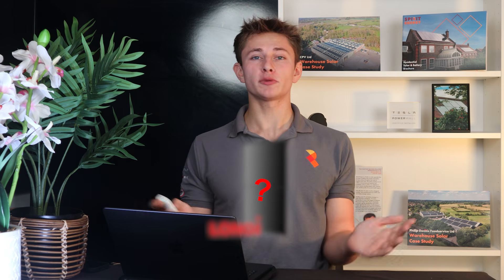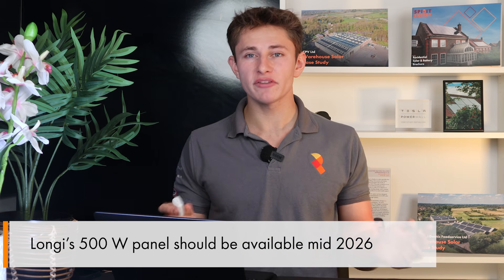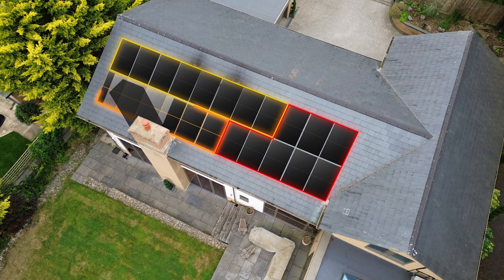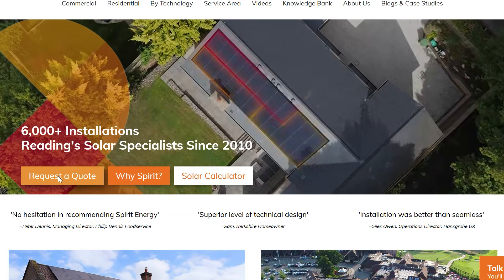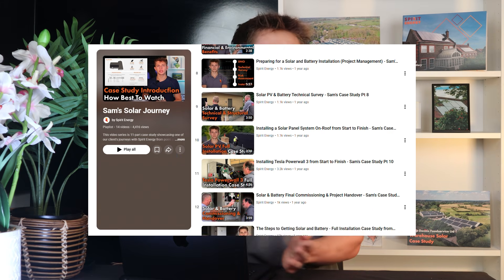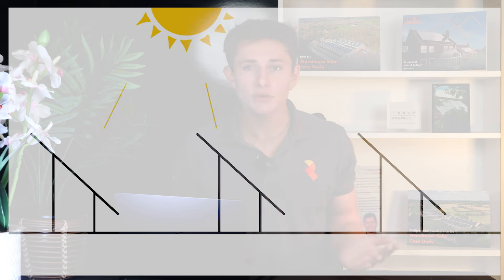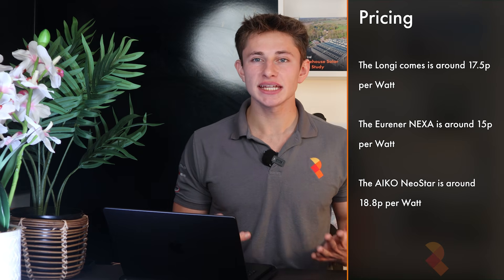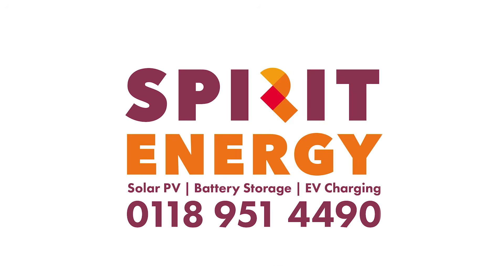NEW Longi S10 Solar Panel Review - Better Than Aiko / Eurener?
Is the LONGi S10 the new king of solar panels in the UK?

Two solar panels have dominated the UK residential solar market in recent years – the AIKO NeoStar 3 and the Eurener NEXA 500W bifacial. But now, LONGi, the world’s largest solar panel manufacturer, has entered the premium residential market with its brand-new LONGi S10.
In this video, I break down everything you need to know about the LONGi S10 solar panel, including its efficiency, temperature coefficient, shade performance, warranty, and price, before putting it head-to-head against the AIKO NeoStar 3S and the Eurener NEXA 500W to see which panel really delivers the best performance for UK homes.

What’s covered in this video:
-LONGi S10 overview – specs, efficiency & design
-All Back Contact (ABC) technology explained
-Real-world shade mitigation performance
-Temperature coefficient comparison
-Bifacial vs monofacial panels – does it matter on UK roofs?
-LONGi S10 vs AIKO NeoStar 3 vs Eurener NEXA 500W
-Price per watt & value for money
-Which solar panel is best for UK residential installs?

The LONGi S10 delivers up to 24.7% efficiency, excellent low-temperature power loss, advanced cell-level shade tolerance, and a 30-year product and performance warranty – all at a more competitive price point than its closest rival.

If you’re considering installing solar panels in the UK, or you’re trying to decide between AIKO, LONGi, or Eurener, this comparison will help you choose the best solar panel for your roof, shading conditions, and budget.

0:00 How to choose the best solar panel for your roof
0:26 Longi S10 solar panel introduction
1:02 Who Longi are and why the S10 matters
1:36 Solar panel efficiency explained
2:36 All Back Contact technology and performance gains
3:02 Shade mitigation and real world output
3:54 Temperature coefficient and heat performance
4:38 Longi S10 warranty and longevity
4:58 Longi S10 vs Aiko Neostar 3 vs Eurener Nexa
6:13 Efficiency and technology comparison
7:35 Shade tolerance and bifacial panels explained
9:03 Solar panel price per watt comparison
9:42 Is the Longi S10 the best solar panel in the UK